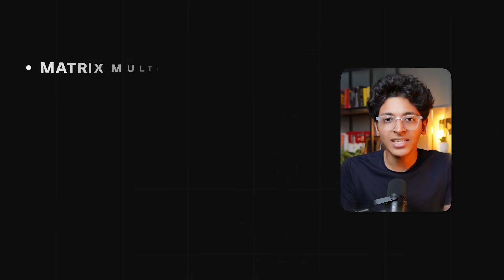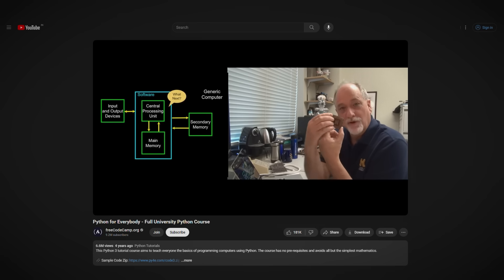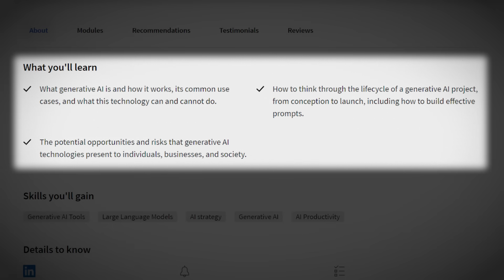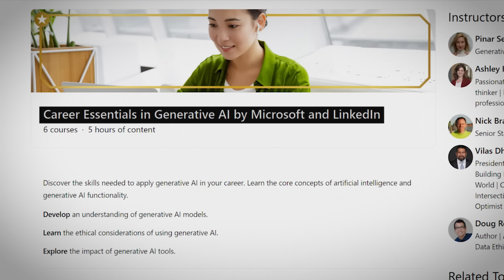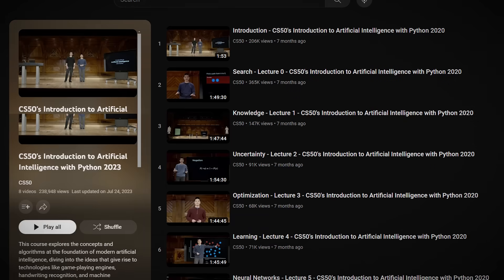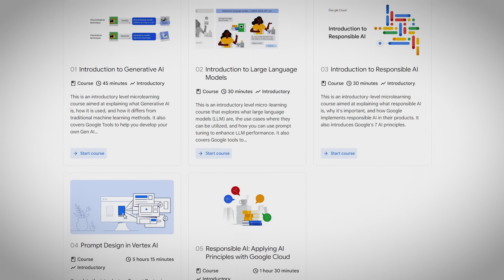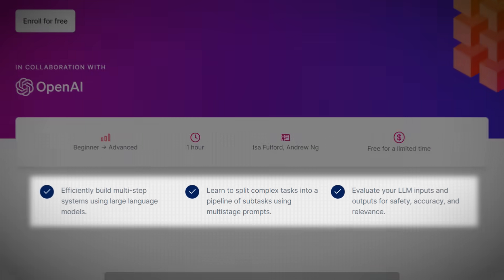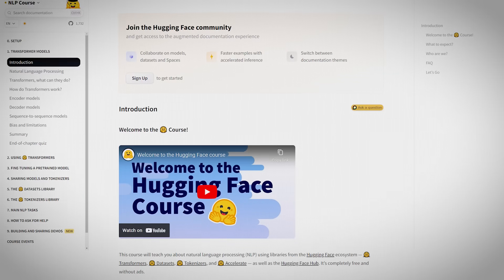10 FREE AI Courses to Become AI Engineer in 2024 | Machine Learning Courses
AI Engineer Resources -

Python-

Data Analysis-

Free AI Courses for AI Developers:

For Beginners -

For Intermediary -

Advanced -

CHAPTERS:

00:00 - Intro
00:26 - Prerequisites
Beginner
03:26 - AI Course 1
04:13 - AI Course 2
05:11 - AI Course 3
Intermediary
06:14 - AI Course 4
07:18 - AI Course 5
08:08 - AI Course 6
Advanced
08:58 - AI Course 7
09:51 - AI Course 8
10:28 - AI Course 9
11:00 - AI Course 10
11:32 - Outro

3 Books You Should Read